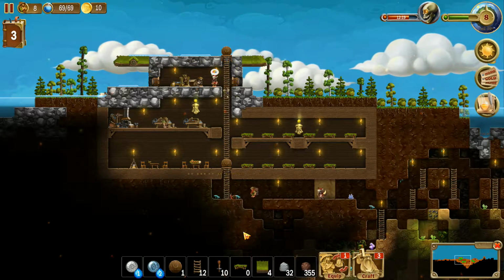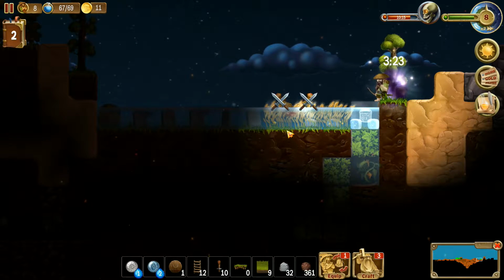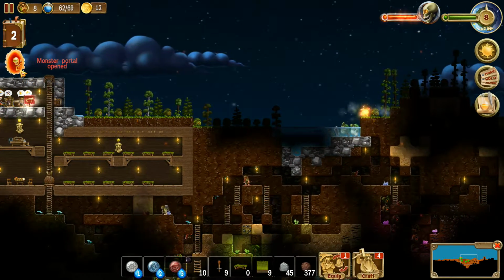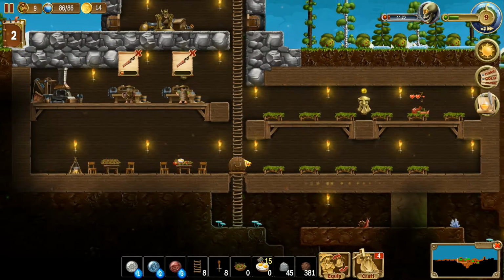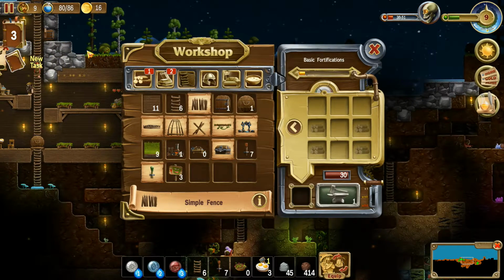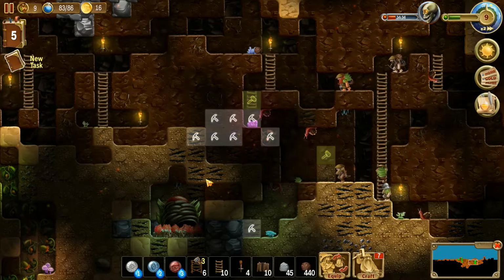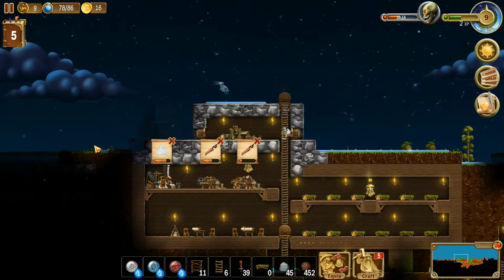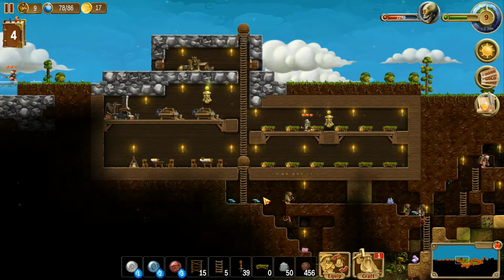Let's Play Craft the World [6] (Aquatic Portalling?)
We continue crafting our way through the tech tree as well as doing a bit of mining and deforestation. We even have a monster portal and do a bit of gathering using portals.

In Craft the World you control a tribe of dwarves by giving them commands to dig in certain places, attack enemy creatures, and build houses and other structures. You'll need to provide your dwarves food and clothing, as well as help them with magic when fighting against other inhabitants of the world.